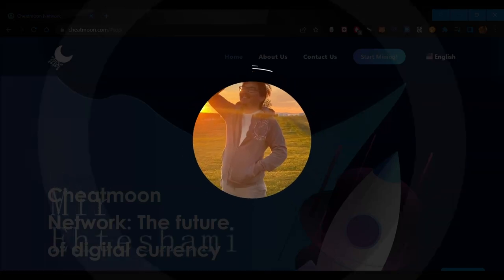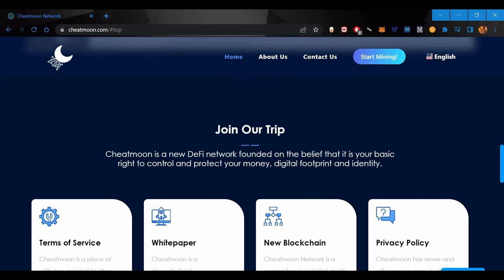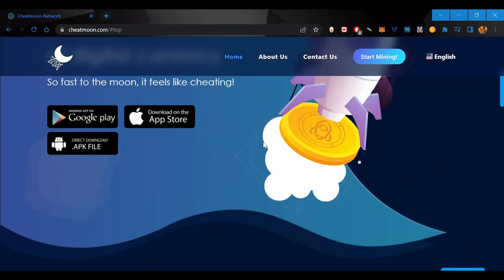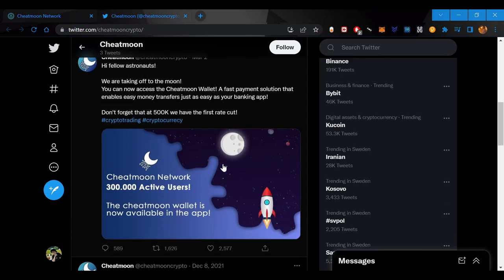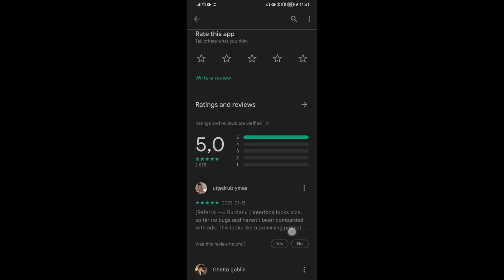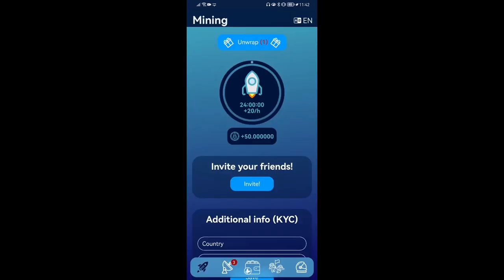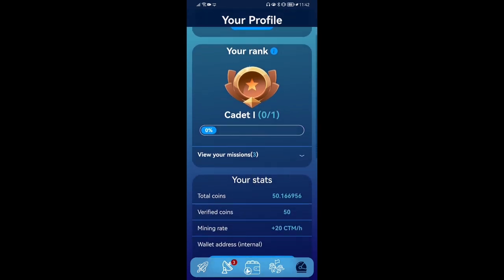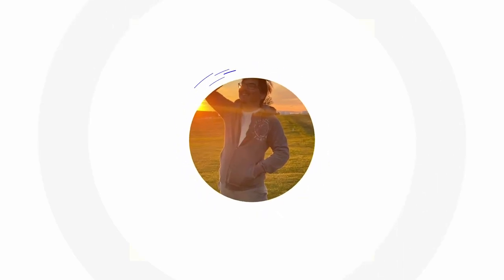cheatmoon mobile mining application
code: Mir2022

00:00 Website
01:50 Mobil mine